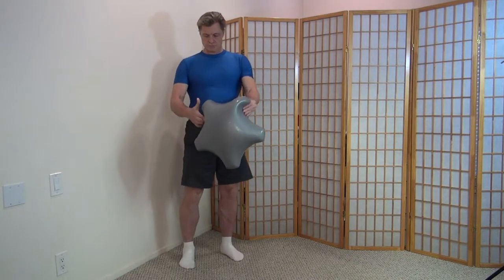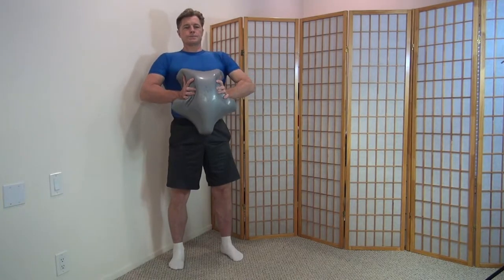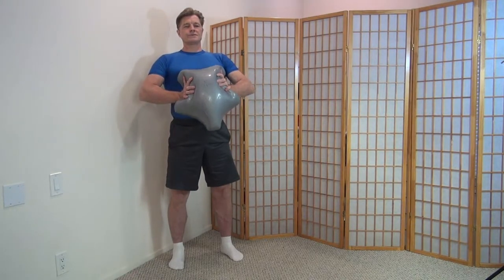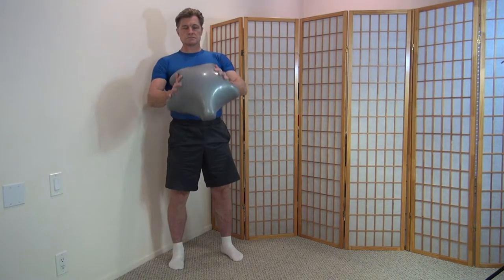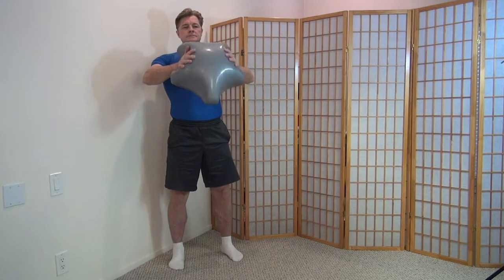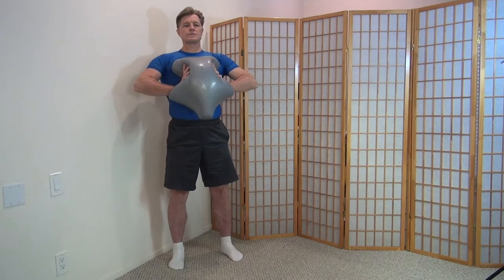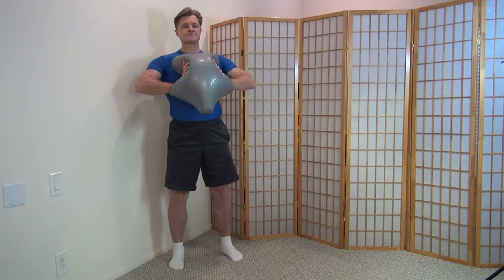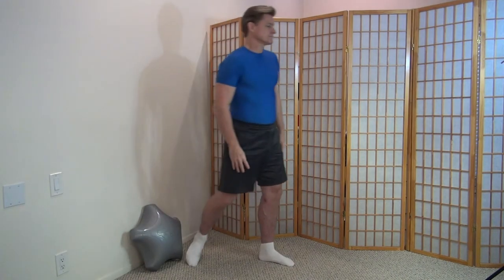Chest pumps | AbStar AIR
- This video illustrates how to perform chest pumps with the AbStar AIr to strengthen your chest or pectoral muscles. With its multiple handholds, the AbStar AIR is great for many upper body and lower body exercises, making the device much more versatile and user-friendly than an exercise ball or stability ball. This exercise is great for beginners through advanced exercisers.